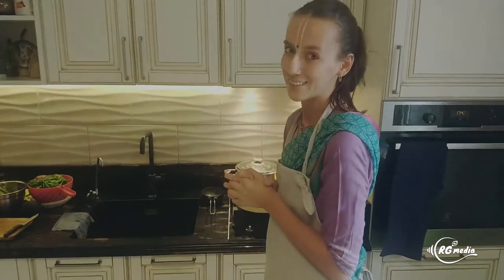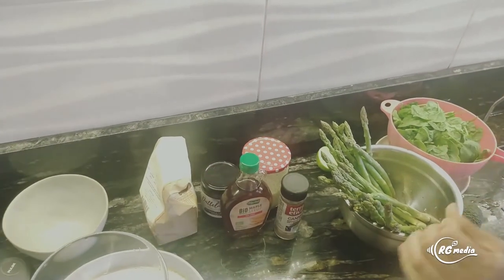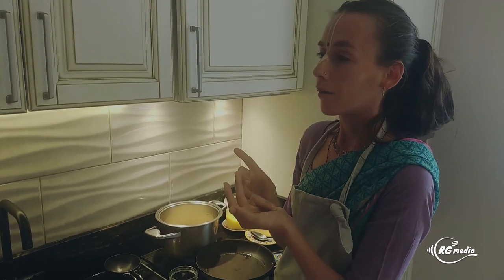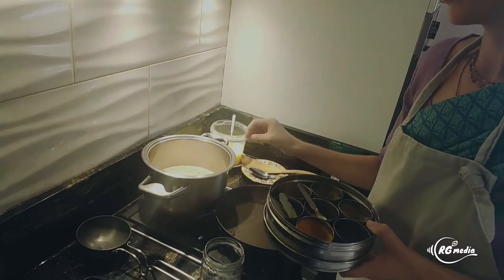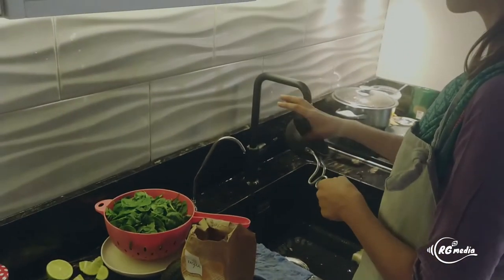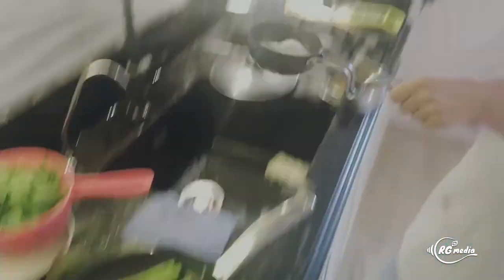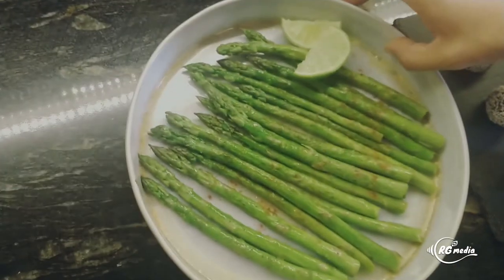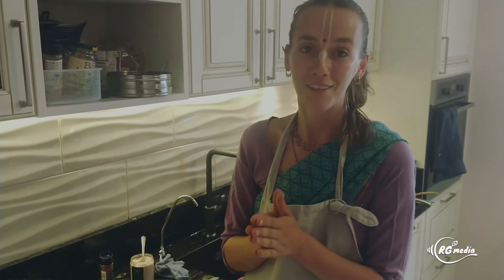Pranic Food for Wellness | HG Yugal Priti Devi Dasi | ISKCON Chowpatty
Pranic Food for Wellness by HG Yugal Priti Devi Dasi at ISKCON Chowpatty